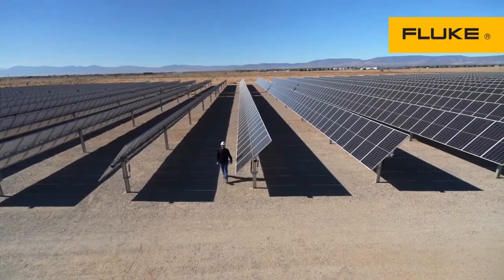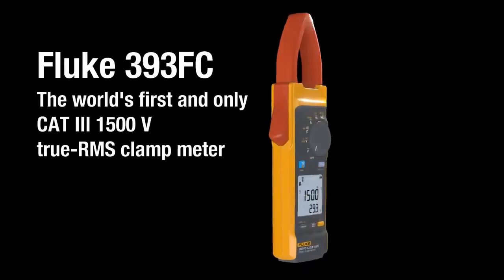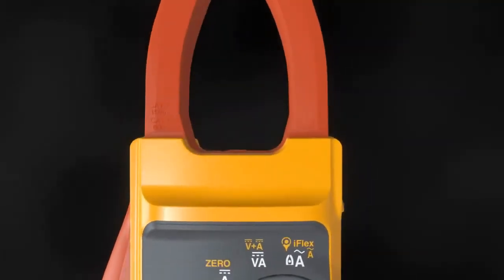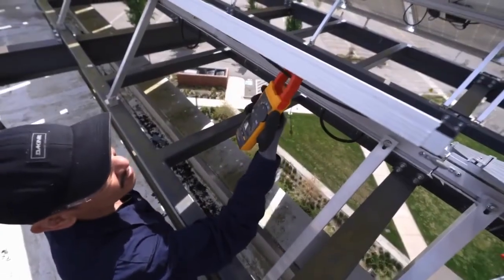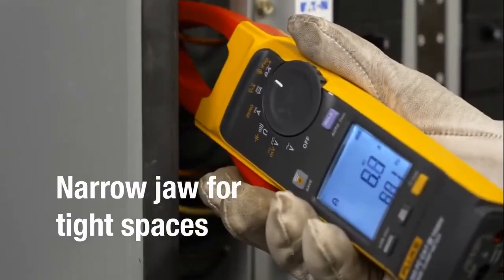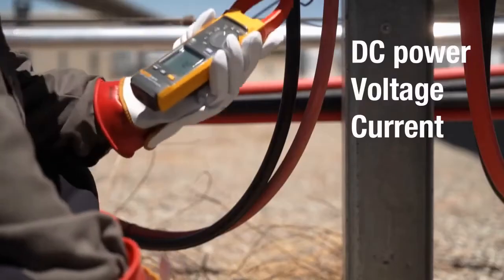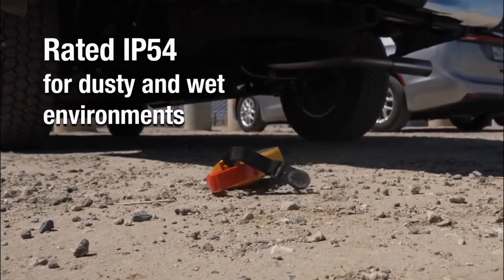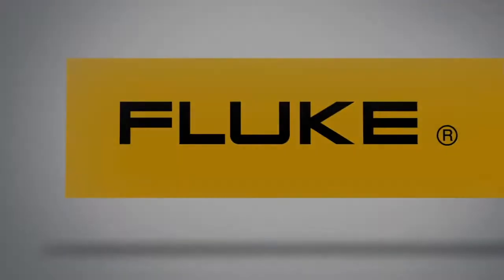Fluke - 393FC CAT III 1500V Clamp Meter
Introducing the World’s only CAT III 1500 V True RMS Clamp Meter... The Fluke 393 FC with iFlex, designed for technicians who work in high voltage dc environments such as solar arrays, wind power, electric railways, and data center battery banks for uninterruptible power supplies.

Need a Fluke solution for your facility? Chat to us now!